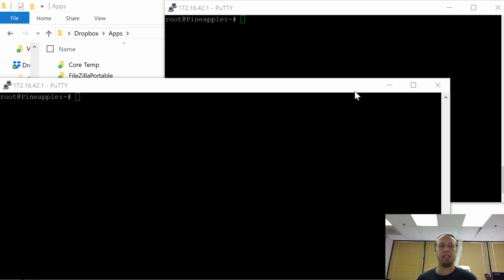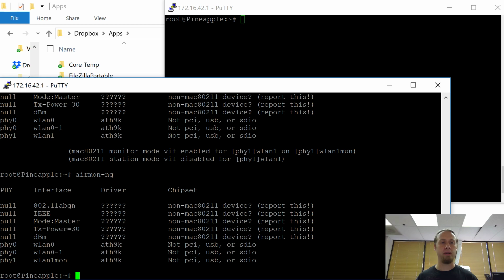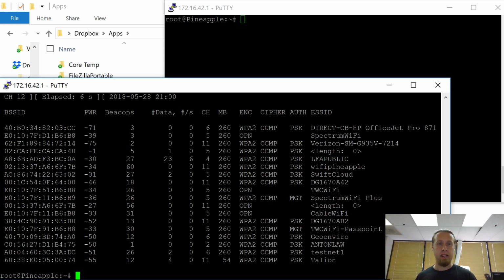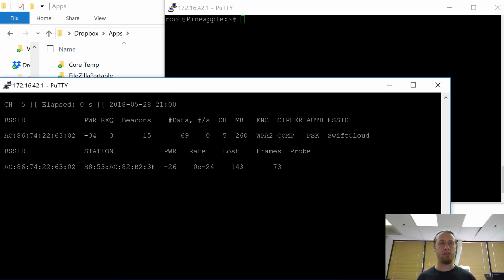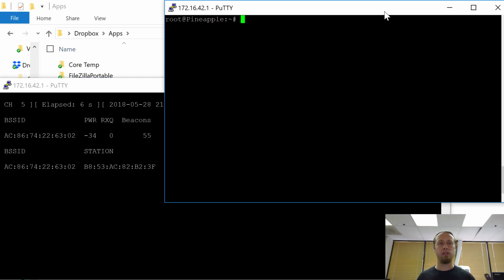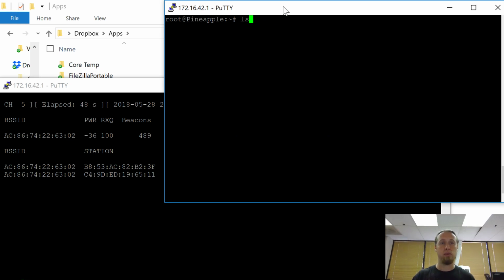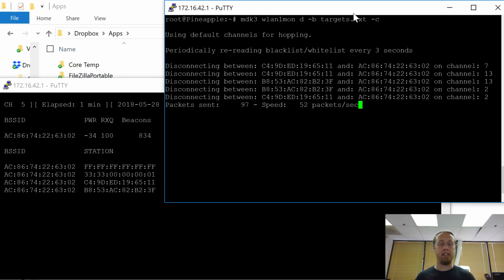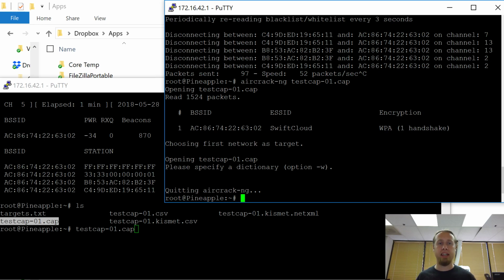Quick Wi-Fi Hack demo